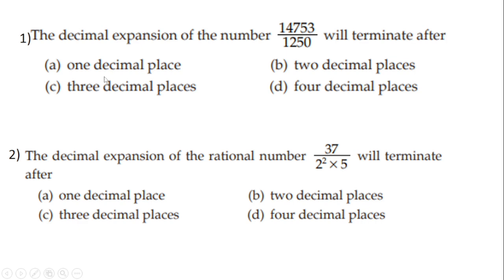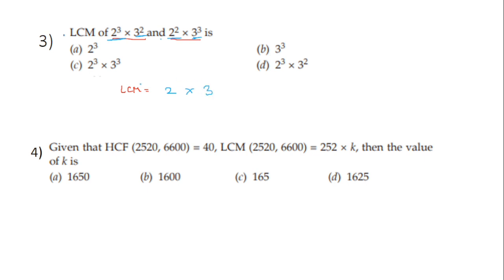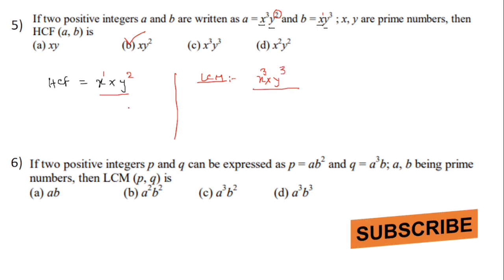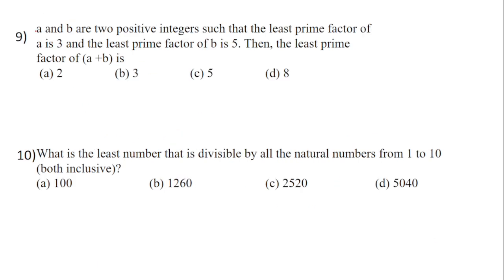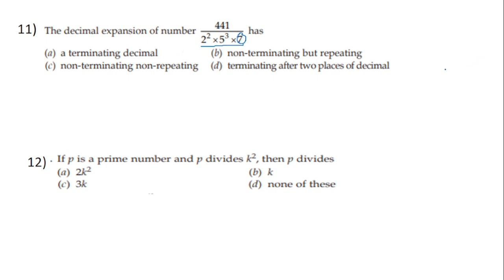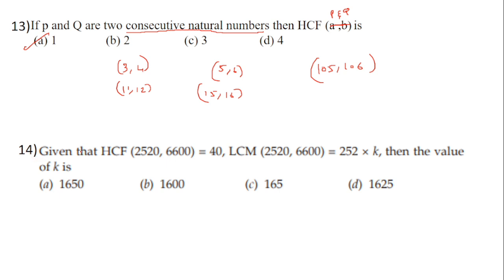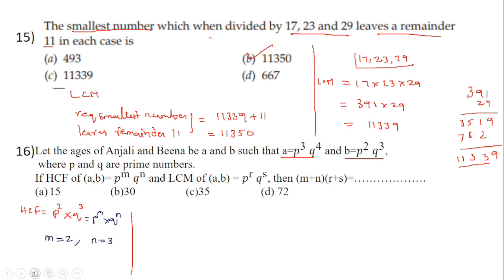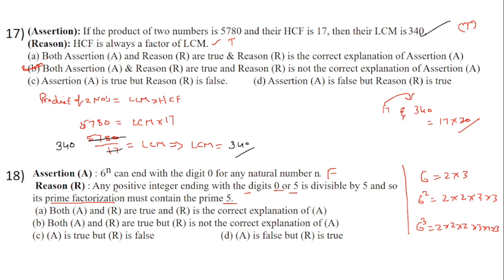IMPORTANT MCQS ON REAL NUMBERS CLASS X, mcqs mcqs series, realnos, CBSE, CLASS X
Repeted mcqs on Real numbers  from previous year boardpaers and sample papers.